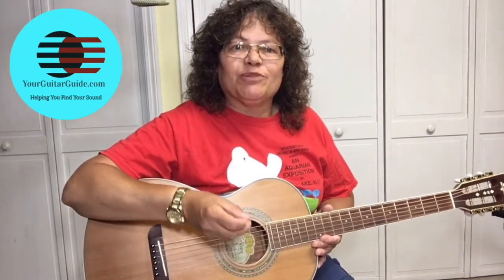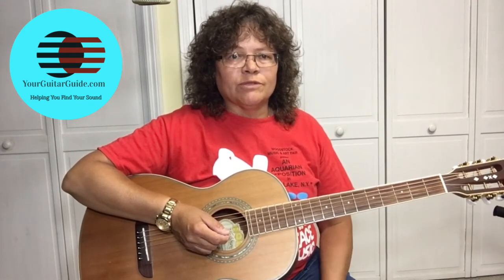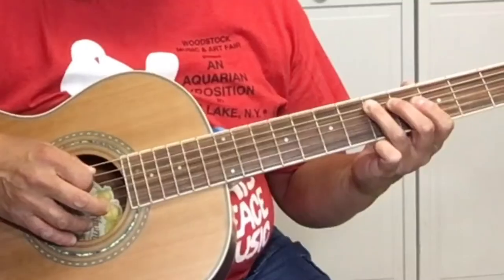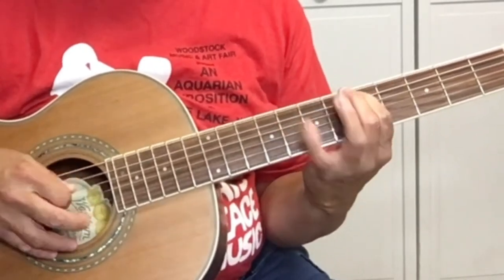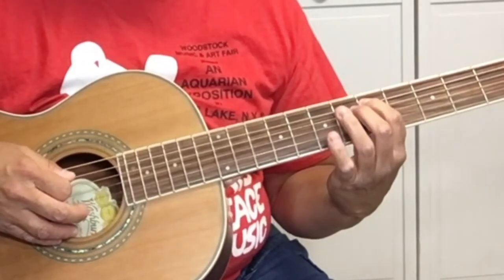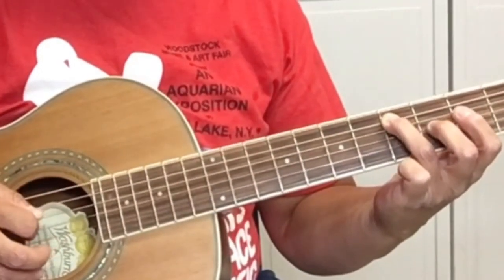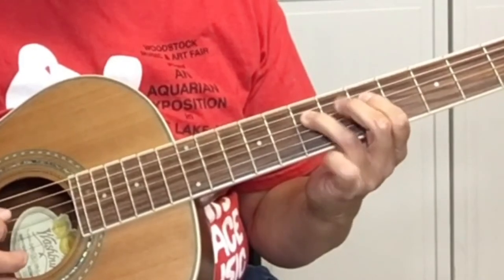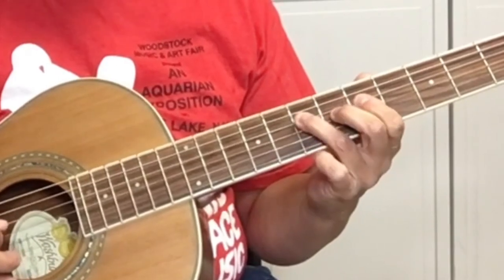Buddy Guy Guitar Lesson – Inspired (How to Play Licks & Riffs) L-2 On Acoustic Guitar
Buddy Guy Guitar Lesson – (Inspired How to Play Licks & Riffs) L-2 in this series.

Sharon YourGuitarGuide will show you how to play a Buddy Guy Guitar Lesson inspired guitar riffs and licks. Shown on an Acoustic Guitar. Buddy plays on an electric but you can use either. How to play the blues. The Pentatonic Scale and the Blues Scale. The first box of the Am Pentatonic scale. This is one of 5 video lessons based off of Buddy Guy's style of playing.